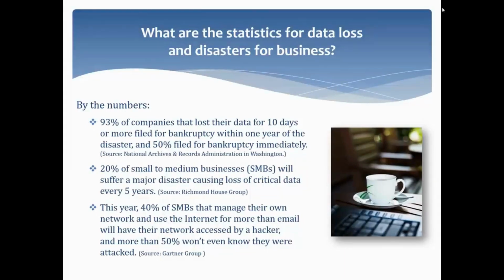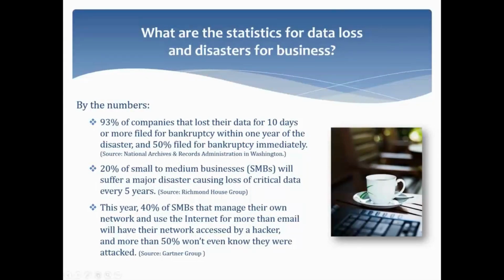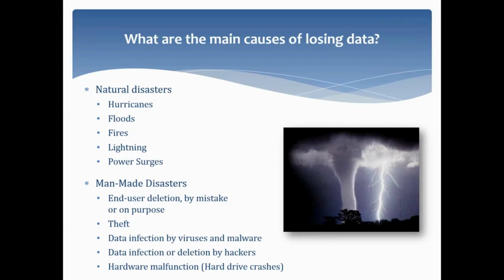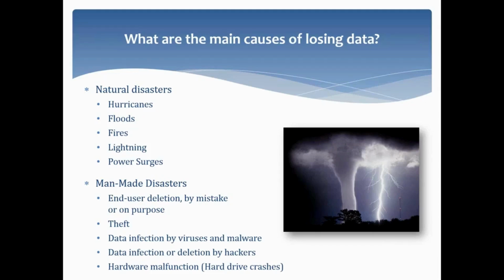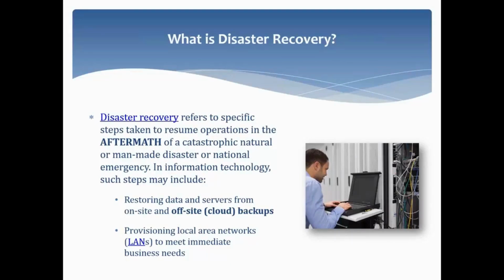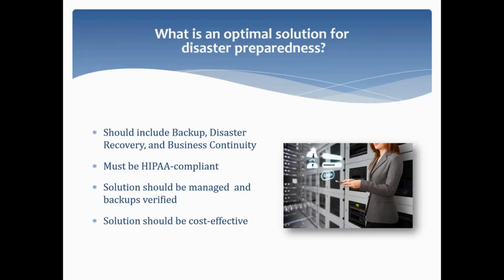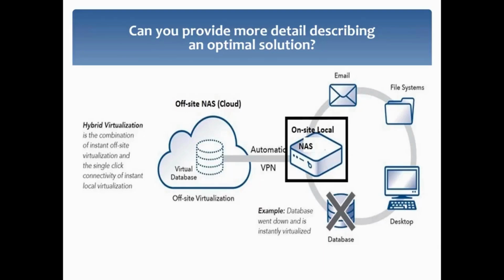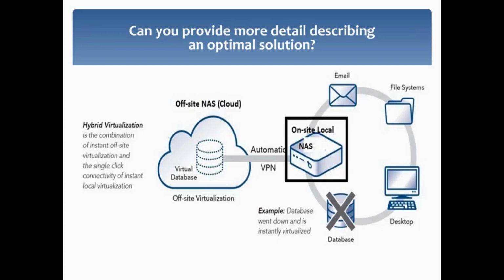Disaster Preparedness and Recovery In Healthcare IT Environments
Learning Lunch Webinar Series featuring industry expert Kayvan Yazdi, co-founder and CTO of TruAdvantage and 4MedApproved

Gain peace of mind by protecting your practice from every type of failure that might lead to data loss. This includes: File and Data corruption, Hard drive failures and full server crashes, Full site catastrophes such as fire or flooding. If you do have a data failure or breach of protected health information, do you know what to do? Industry Data and IT experts discuss best practices in disaster preparedness.

Managed IT, MSP,
ISan Francisco Managed IT services
San Jose IT Support
Network support San Jose
San Francisco IT consultant
IT Consulting Bay Area
Managed IT services bay area
IT consultant San Francisco
Bay Area IT services
IT Support San Francisco
San Jose IT Companies
IT outsourcing San Jose
IT Services San Francisco
IT Support San Jose
Medical billing San Jose
Medical IT support San Jose
IT Services Bay Area
IT Services San Jose
IT Outsourcing San Francisco
Managed services San Francisco
IT Companies San Jose
Bay Area IT consulting
Medical billing San Francisco
HIPAA compliance training
Managed IT services San Francisco
Healthcare IT consulting bay area
Bay Area IT Consulting Companies
IT Consulting San Jose
Computer Services San Francisco
IT Consultants San Francisco
San Francisco IT Support
Managed IT services San Jose
IT outsourcing bay area
Disaster recovery San Francisco
IT consultant San Jose
San Jose IT consulting
San Francisco computer support
Bay Area IT consultant
San Jose IT services
San Francisco IT consulting
IT Consulting San Francisco
Bay Area IT Companies
IT Support Bay Area
Bay Area IT Support
Cloud computing companies in San Francisco
Computer Support San Jose
IT Consultancy Bay area
Bay Area Managed services
HIPAA Consulting San Francisco
HIPAA consulting bay area
HIPAA consulting San Jose